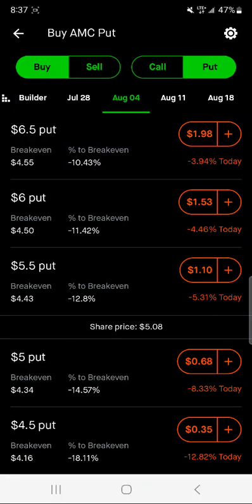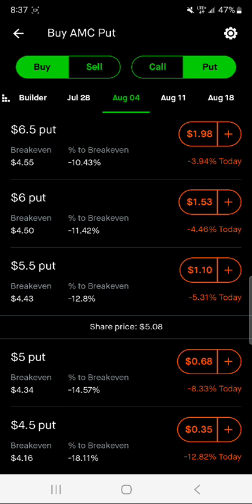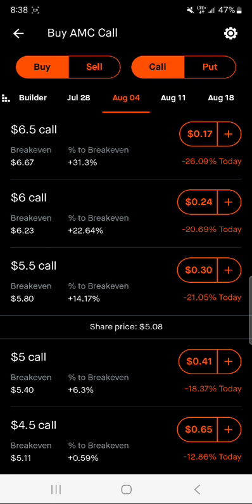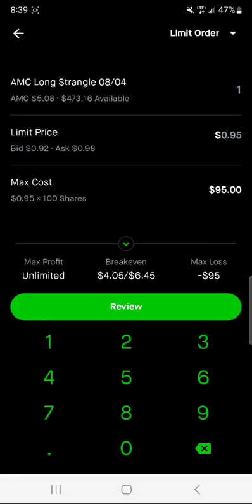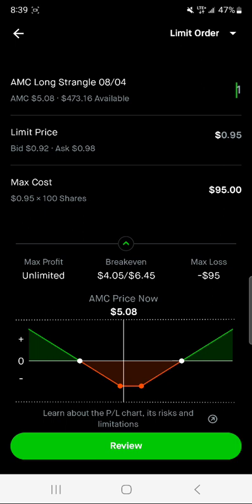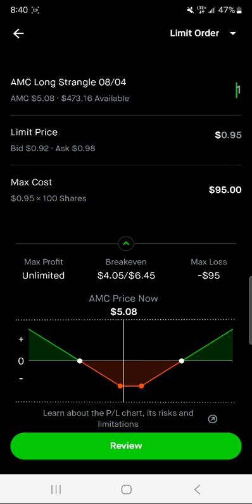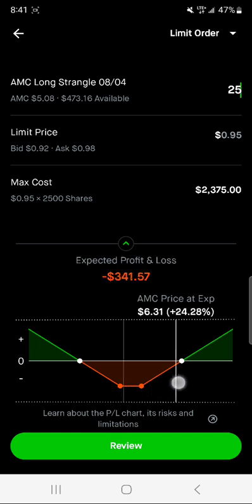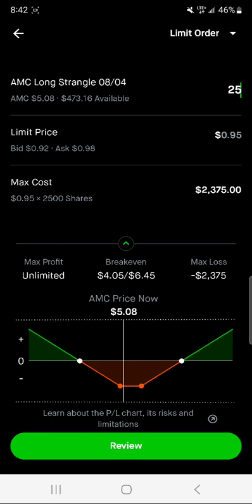How to use the long strangle option strategy using AMC stock.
This strategy is risky but like all options strategies it can be rewarding!